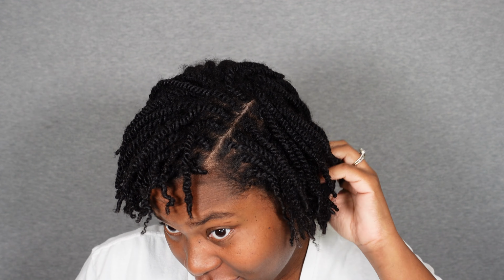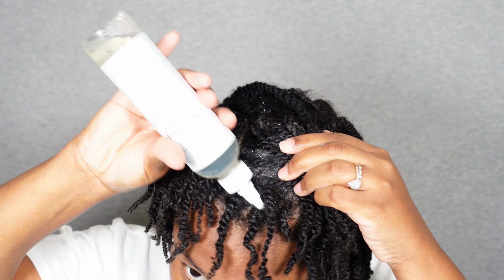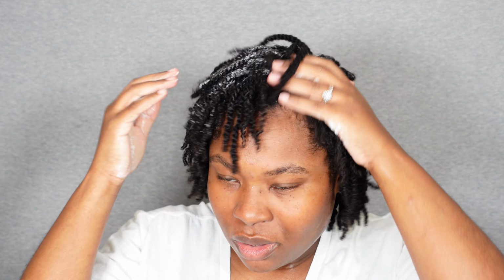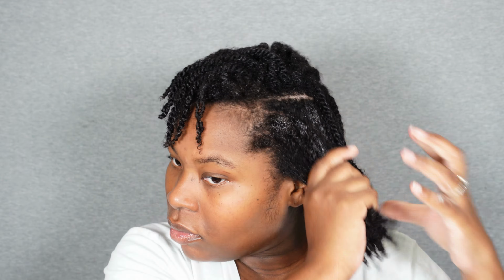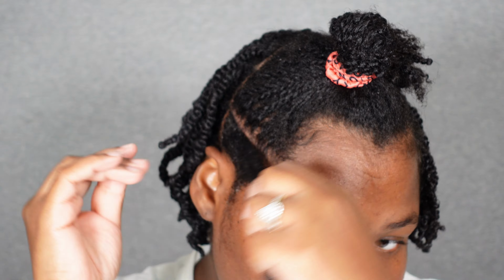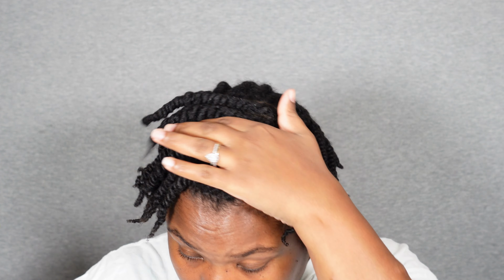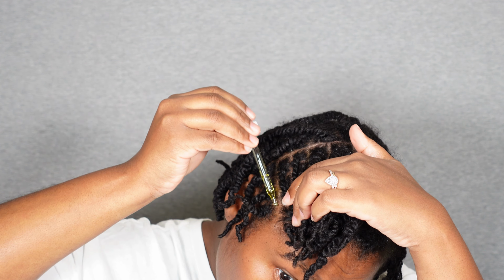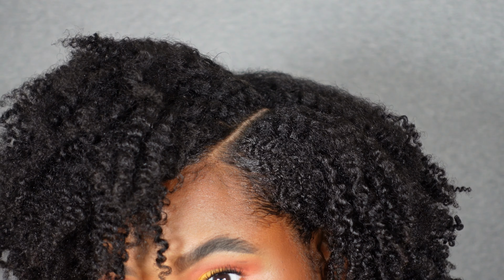Some *NEW NEW hair products first impressions using 4C Only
I got a chance to out some new products from 4c Only and here are my thoughts...

Natural? How long? : 8 Years as of October 2021 + transitioned for 7 months
Porosity? Low
Texture? Medium, Coarse Strands
Density? High
Type? Curls, Coils, Kinks -- You can say Type 4c, 4B